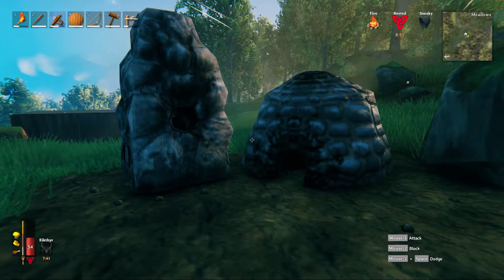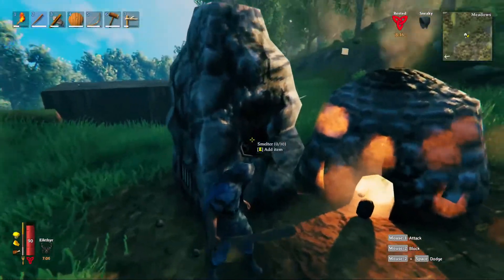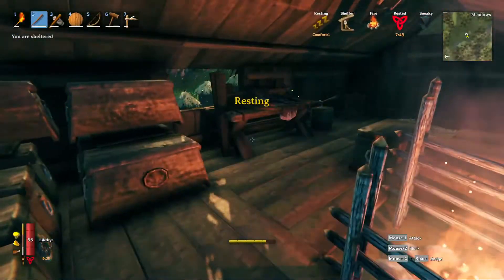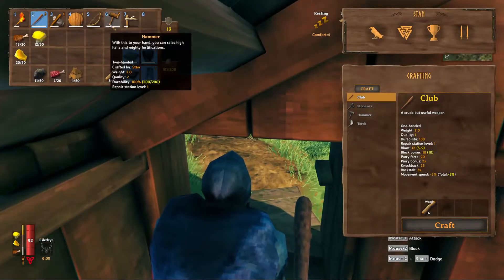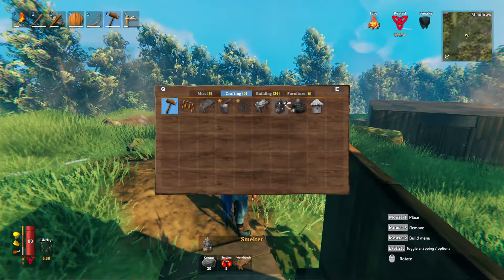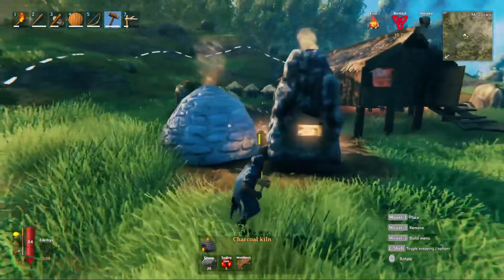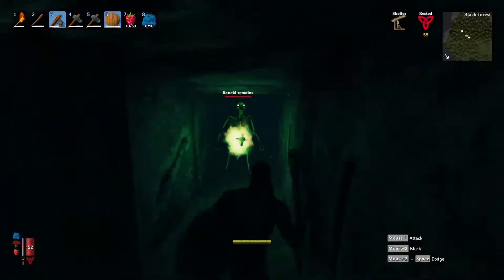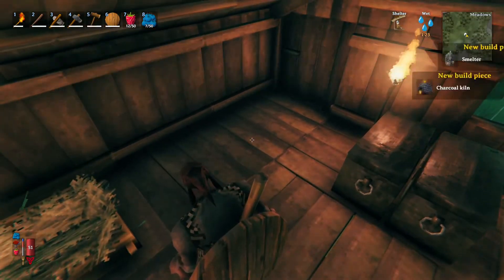How To Unlock Smelter & Charcoal Kiln Recipe in Valheim (Quick Guide)